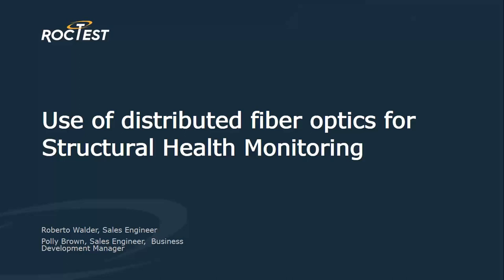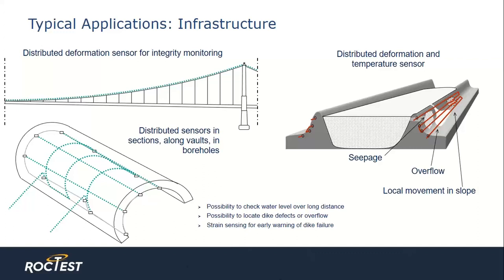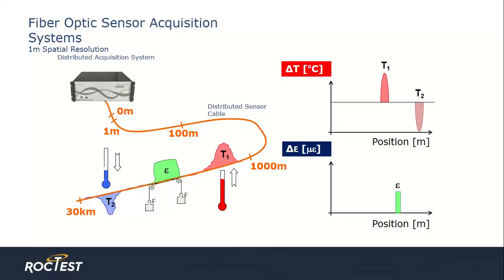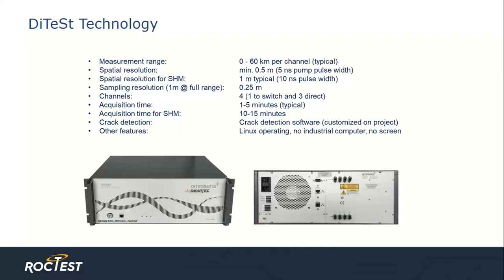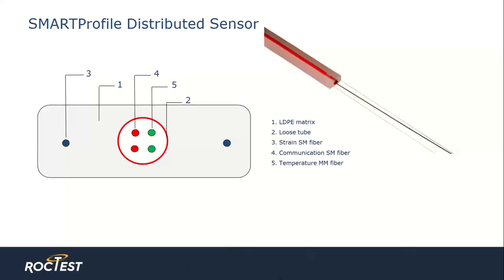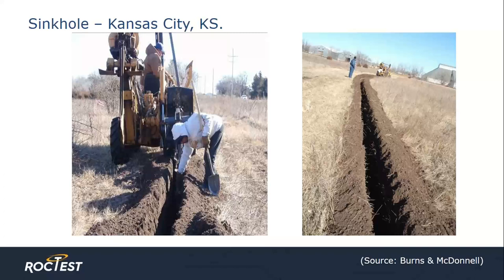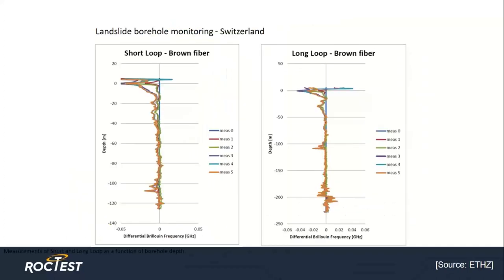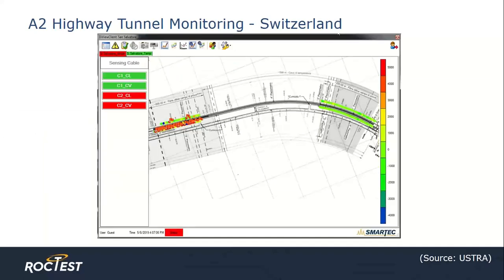Webinar: Use of Distributed Fiber Optic Sensors for Structural Health Monitoring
Introduction to fiber optic sensors
Detection with distributed fiber optic
Applications
DTSS equipment
Case Studies